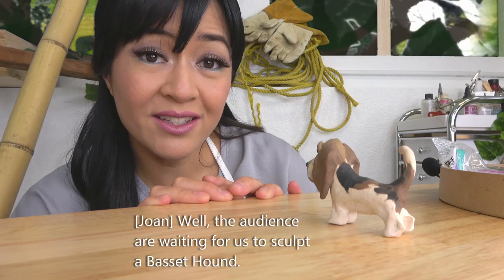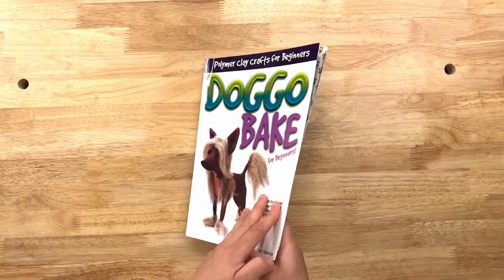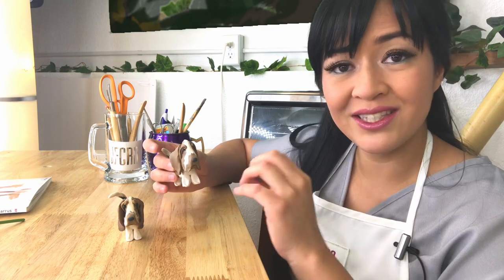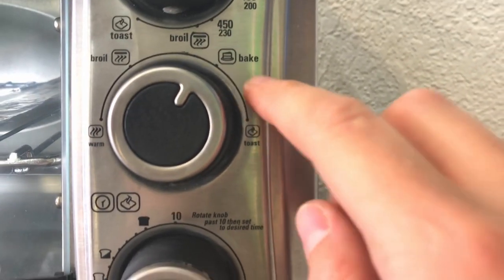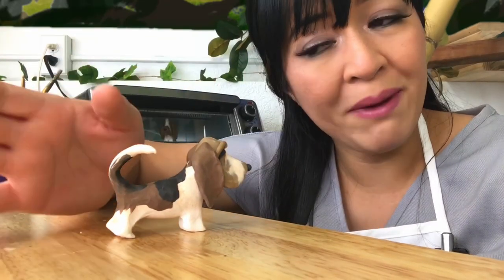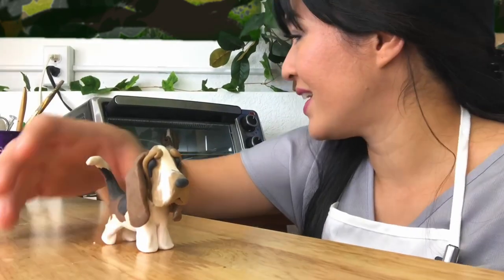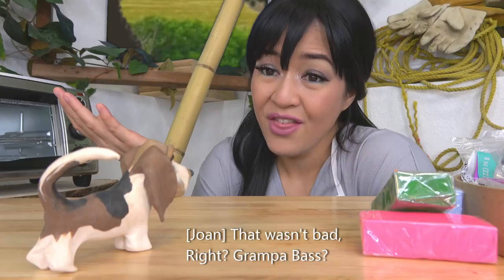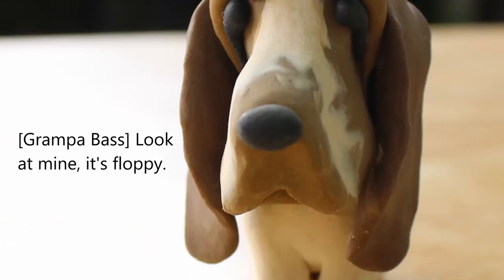A DOG SCULPTING SHOW- Eps. 11- Easy Polymer Clay Basset Hound Tutorial - Joan Cabarrus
He is diabetic so don't give him a soda. Let's sculpt a Basset Hound dog today.

The Doggo Bake Show Host, Author, and Creative Director: Joan Cabarrus
Co-Producer: Eric Thomas
Grampa Bass' Voice Actor: Russ Rydin
Frise's Voice Actress: Joan Cabarrus
All music and video created by Joan Cabarrus
Sound Effects: Soundbible.com

Polymer clay used in this video:
             Sculpey® III Assorted Polymer Clay Color